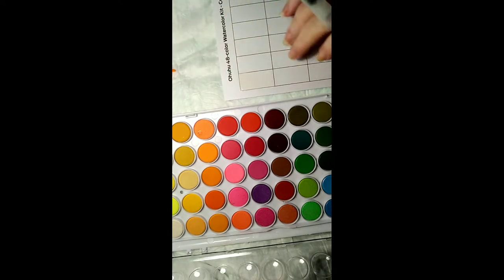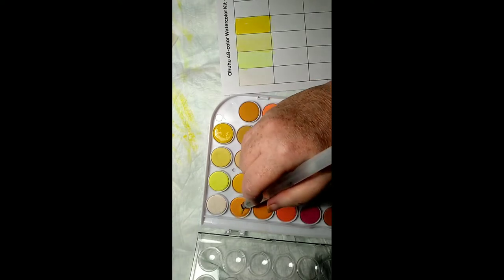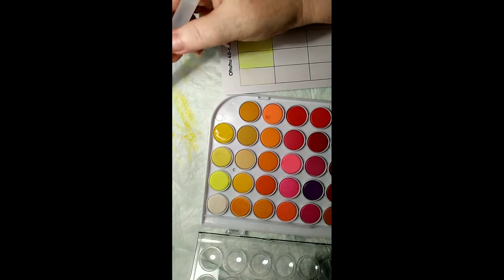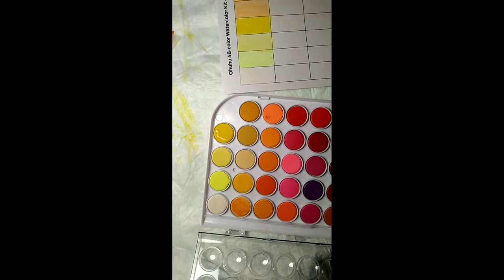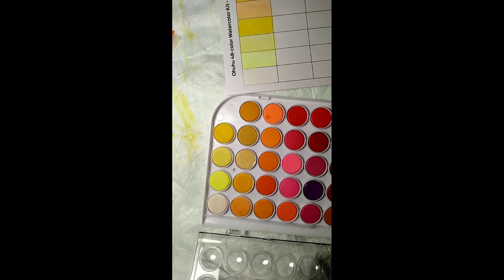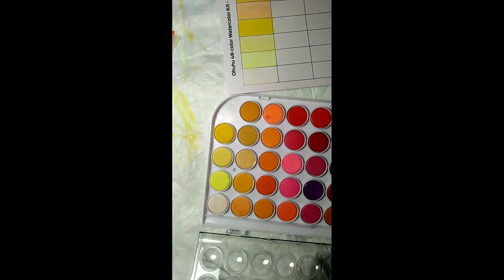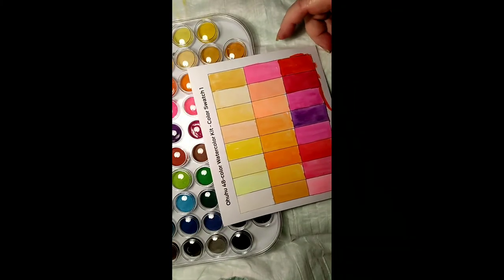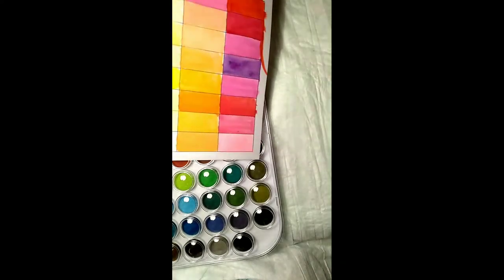Ohuhu watercolor paint swatching.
swatching the Ohuhu watercolor paint se